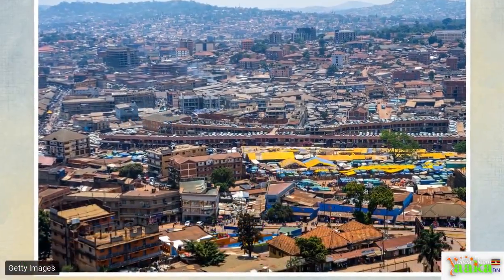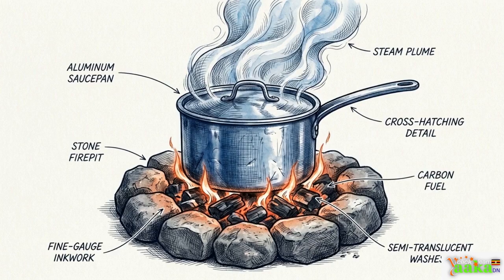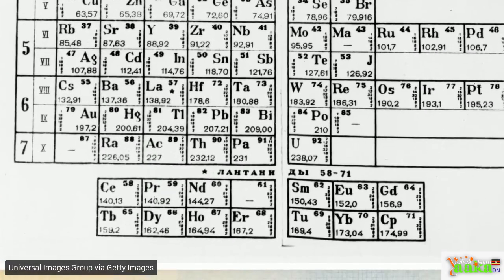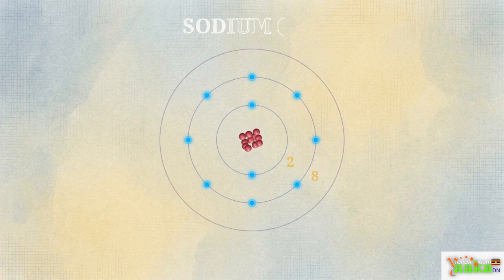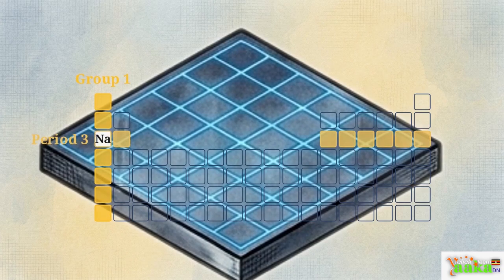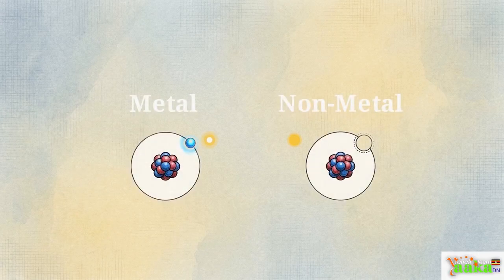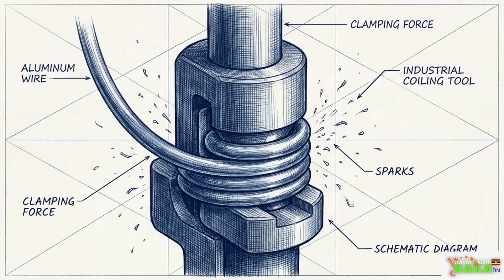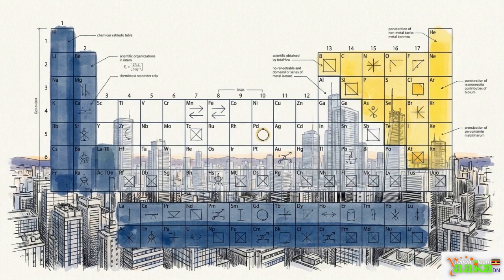The Periodic Table - Chemistry Senior Two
The periodic table is arranged into groups, periods, metals, non-metals, and trends in properties like atomic size and reactivity.